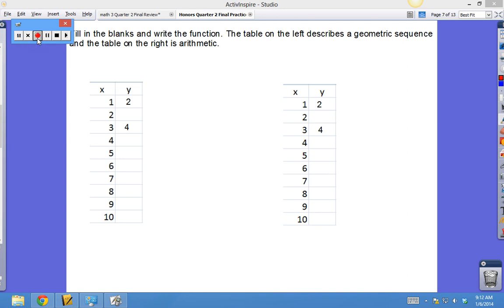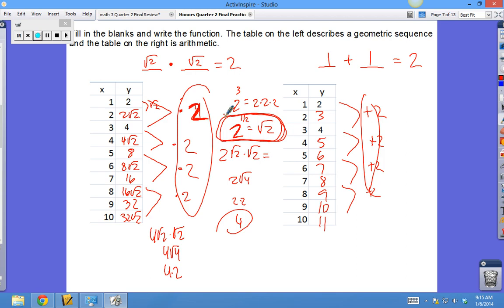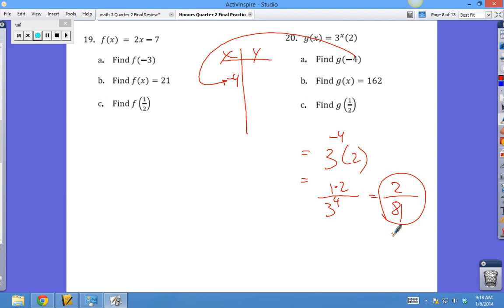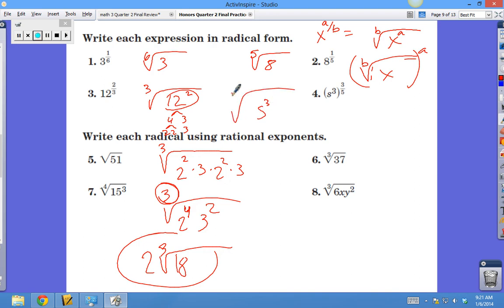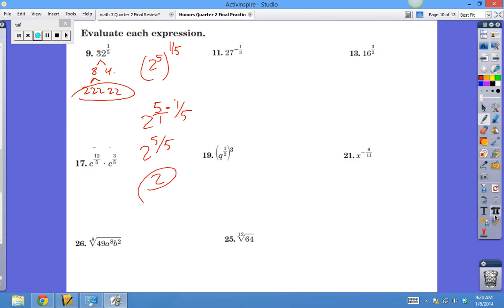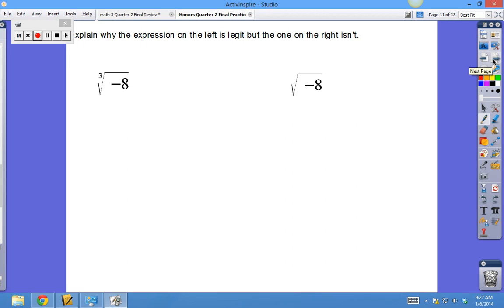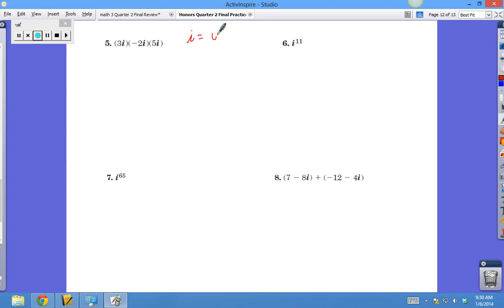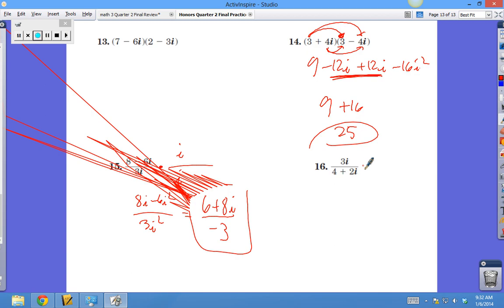Honors Quarter 2 Final Practice part 2